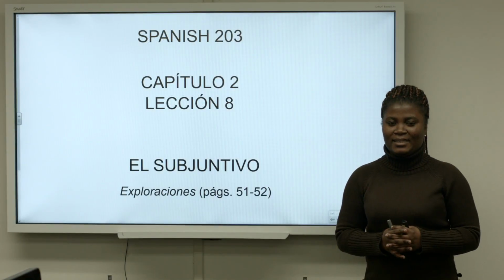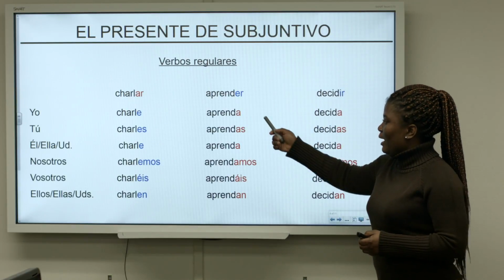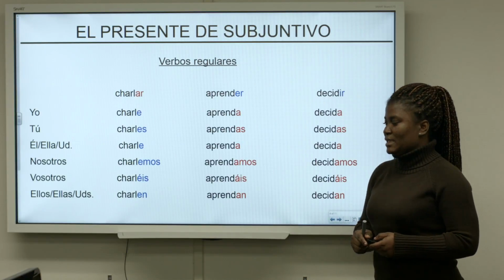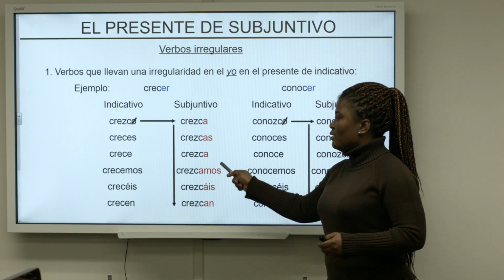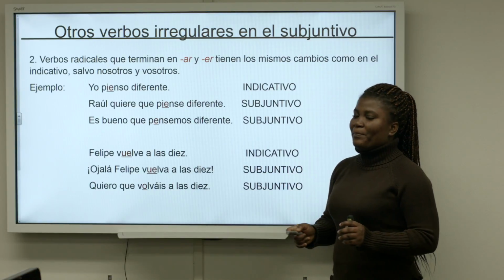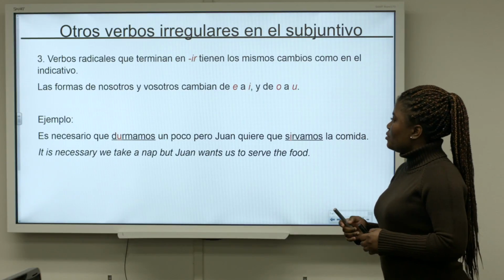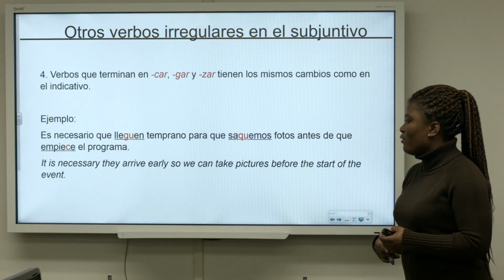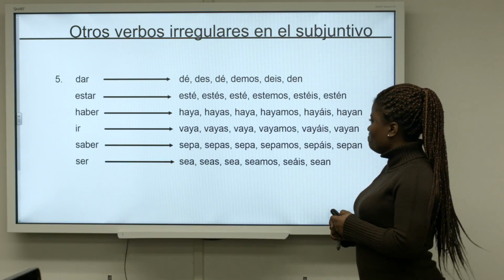Spanish 203 Exploraciones Lesson 2 The Subjunctive